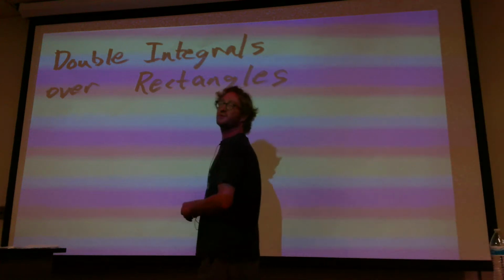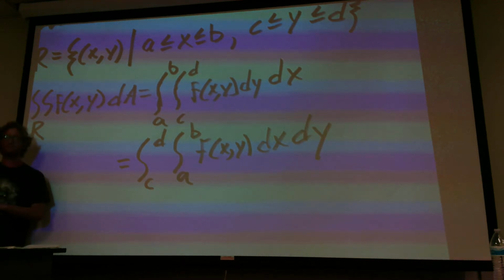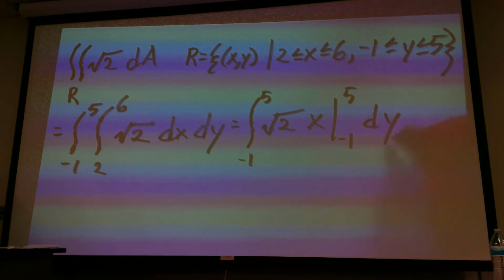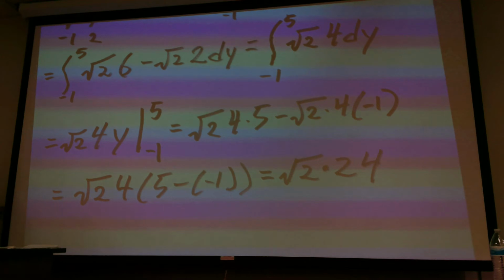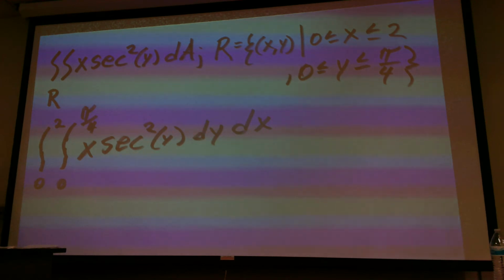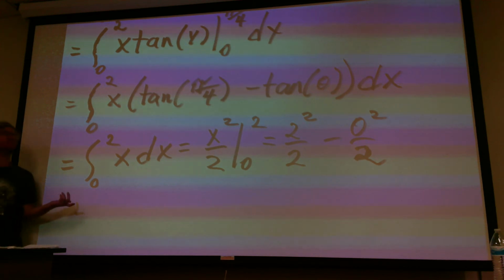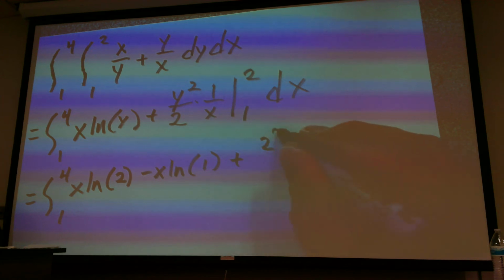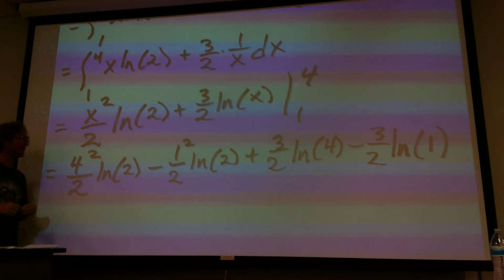Double Integrals over Rectangles